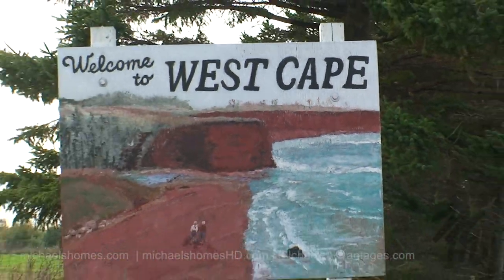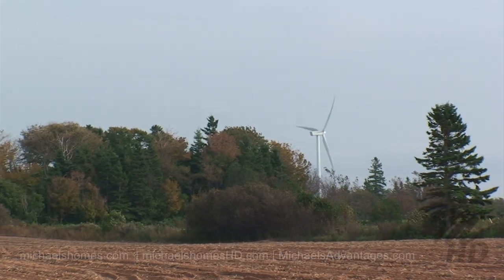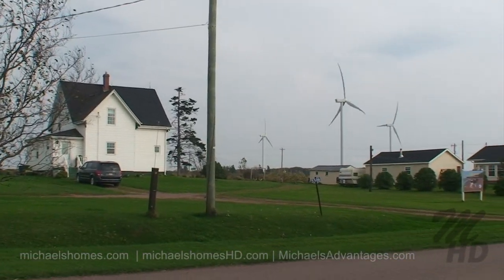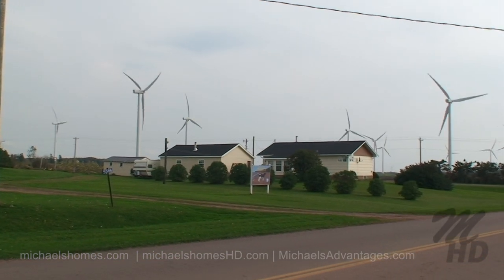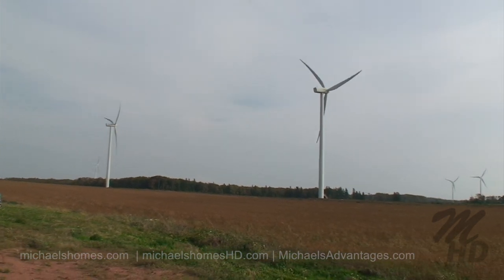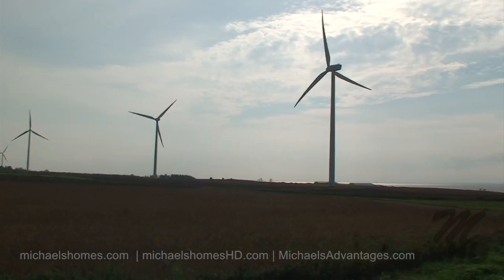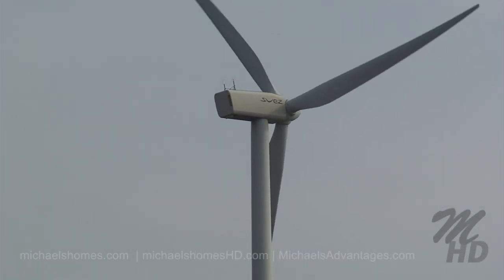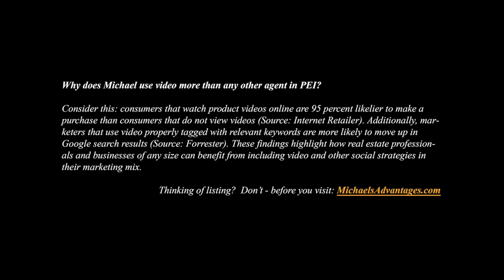Windmills at West Cape Prince Edward Island PEI Canada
Windmills at West Point Prince Edward Island.